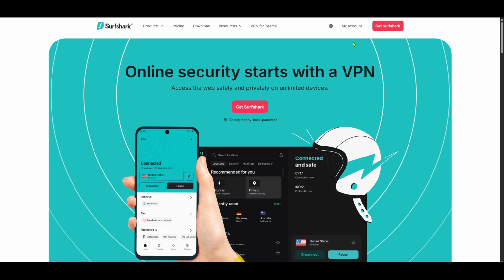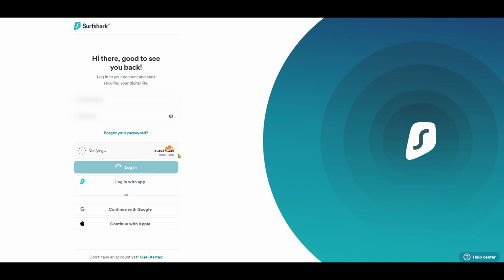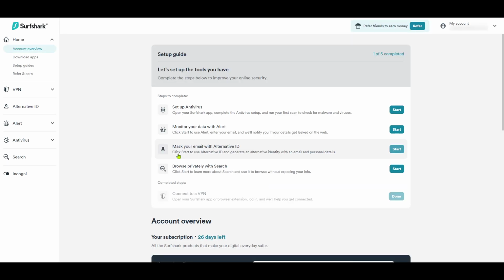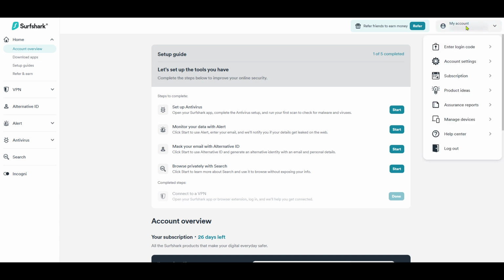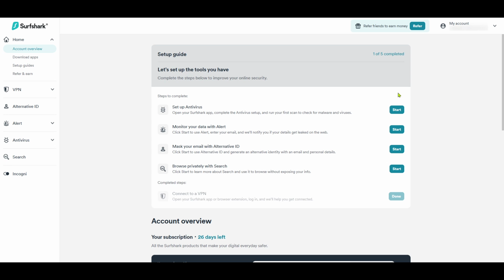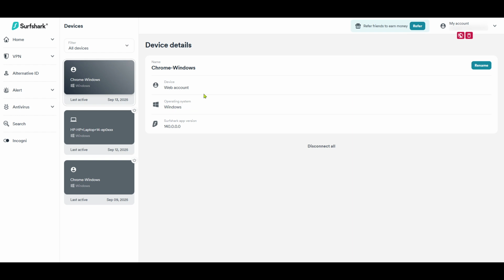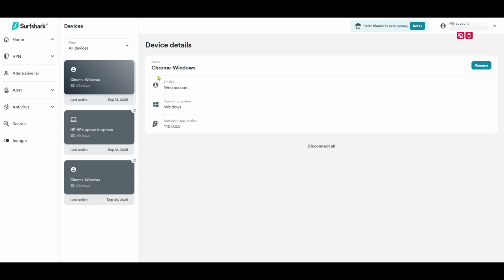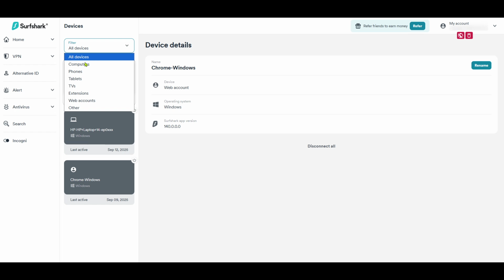How To Use Surfshark Vpn On Multiple Devices Simultaneously ! [2025 Guide]